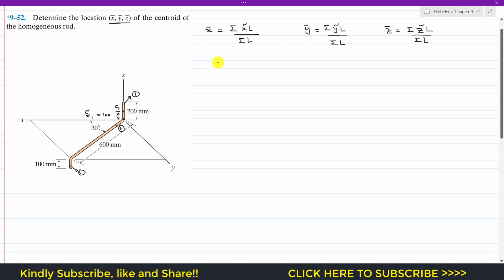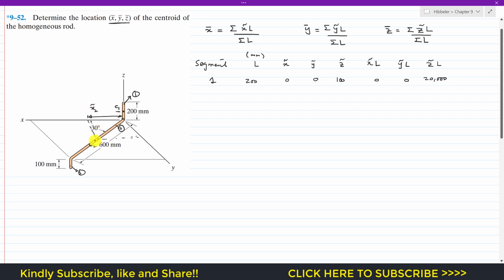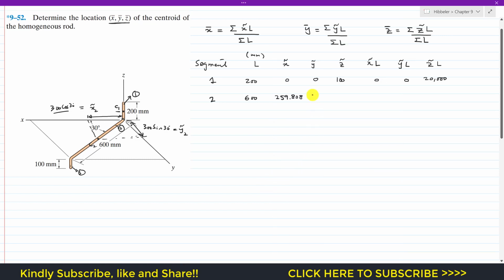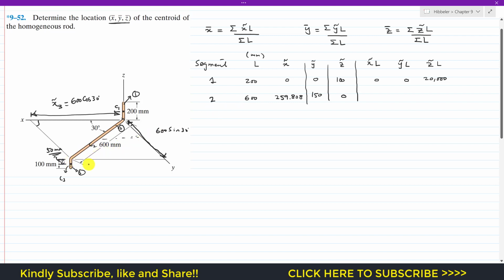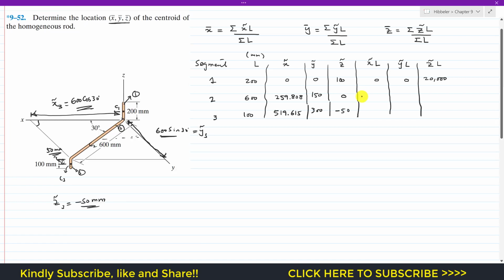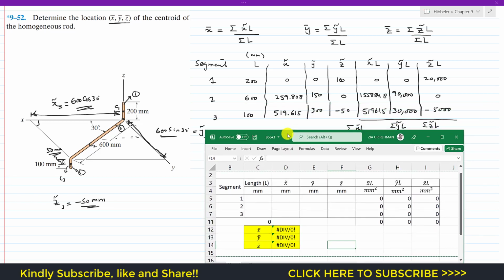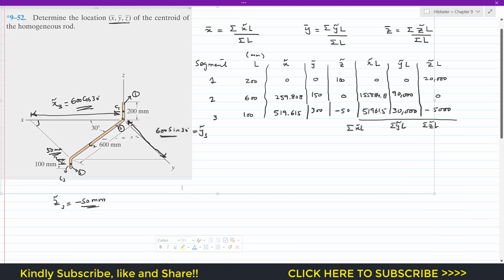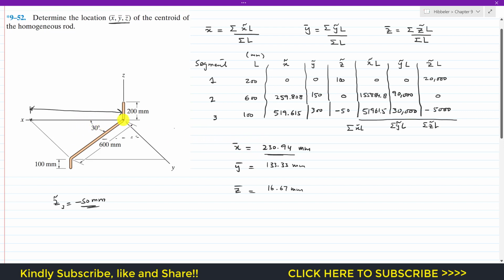9-52 Centroid of Composite bodies or Shapes | Chapter 9 ( Hibbeler Statics 14th) Engineers Academy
9-52 Locate the centroid of the homogenous rod.

Centroid of Composite Bodies
Centroid of composite shapes
How to find the centroid of simple composite shapes
Determine centroid of wire
Locate centroid of the wire
Locate centroid of Plate area